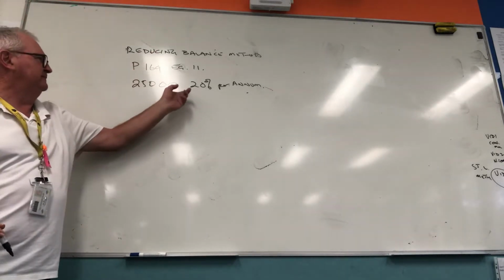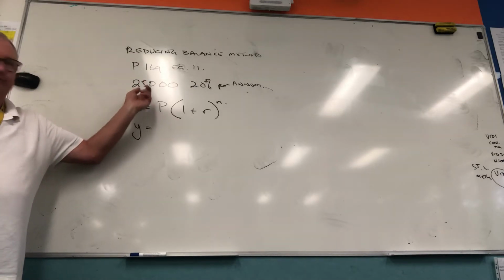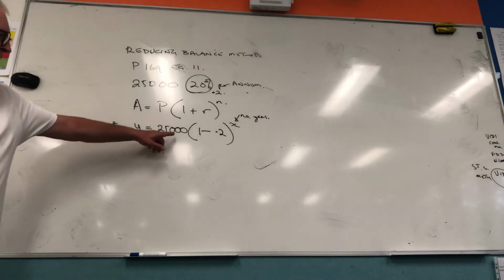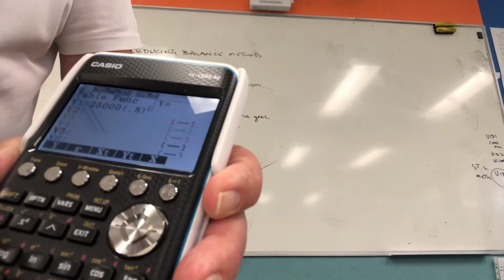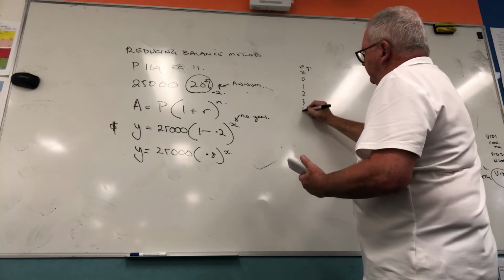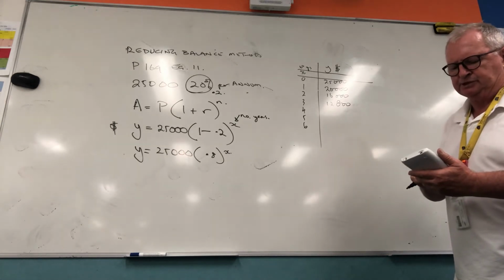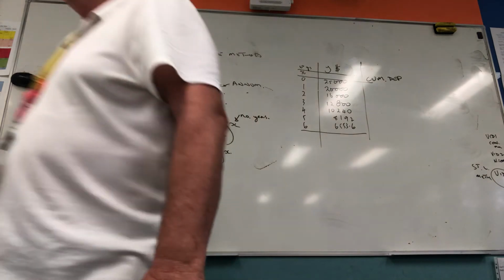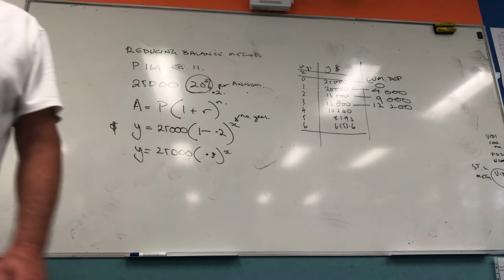Reducing balance method